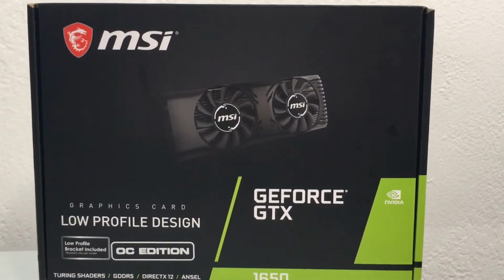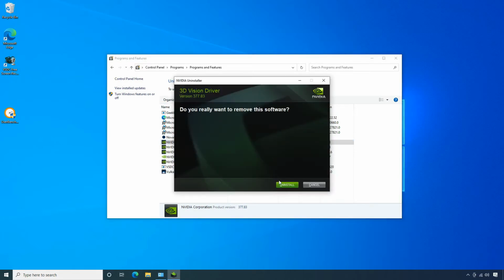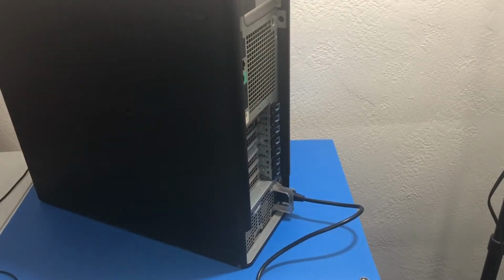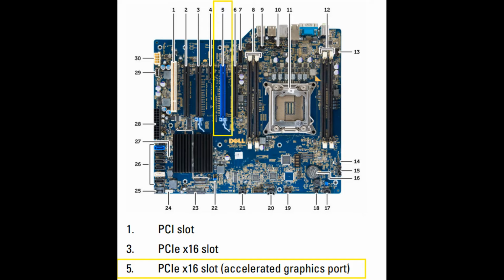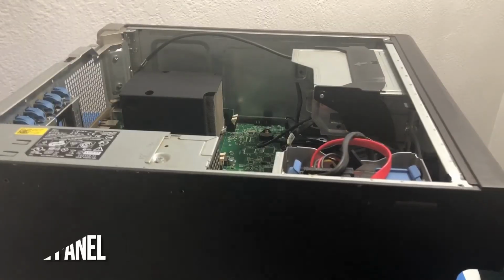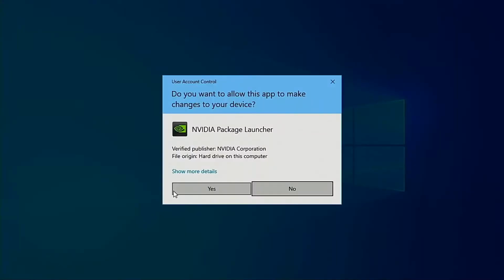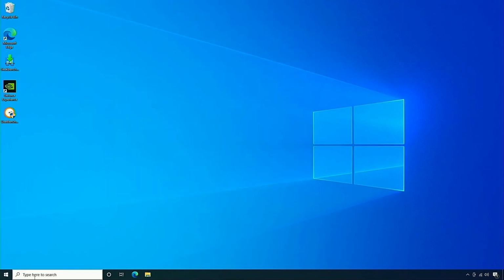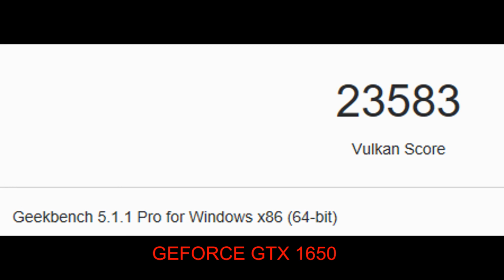Graphics Card Install! MSI GeForce GTX 1650 OC Edition - G16504TPC | Dell Precision T3600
MSI Gaming GeForce GTX 1650 128-Bit HDMI/DP/DVI 4GB GDRR5 HDCP Support DirectX 12 VR Ready OC Low Profile Bracket Included Graphics Card (GTX 1650 4GT LP OC)
Chipset: NVIDIA GeForce GTX 1650
Boost Clock: 1695 MHz
Memory Interface: 128-bit
Video Memory: 4GB GDDR5
Output : HDMI x 1 / DL-DVI-D x 1

MSI GeForce GTX 1650 4GT Low-Profile Graphics Card

1024 MB
GDDR5
128 bit
41.60 GB/s
62 W